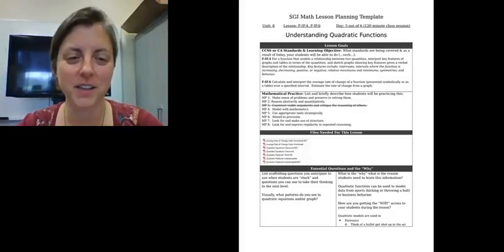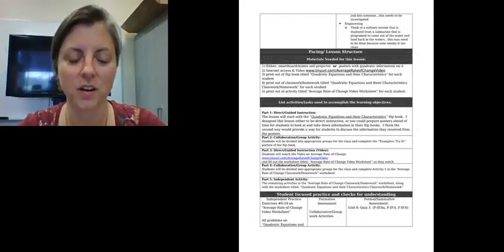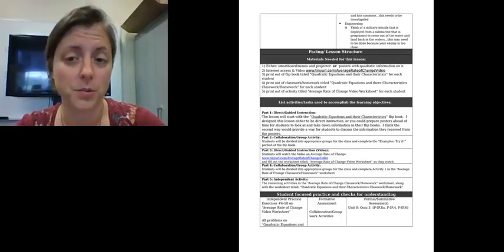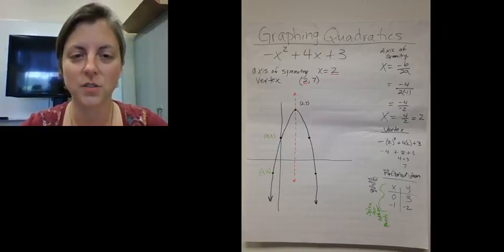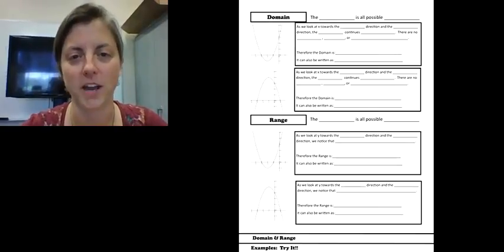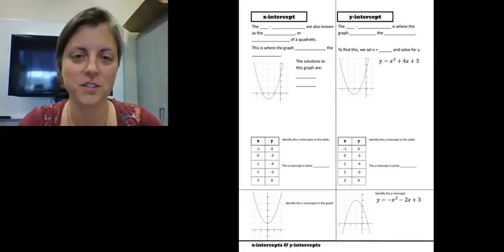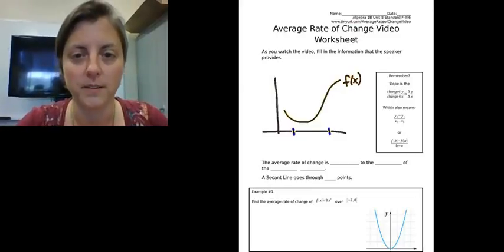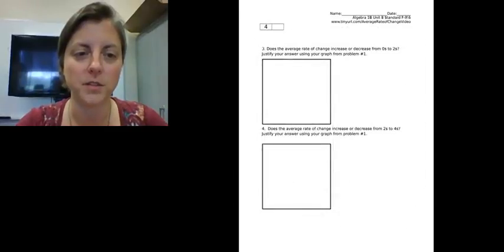Unit 8 Day 5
Standards: F-IF.4, F-IF.6